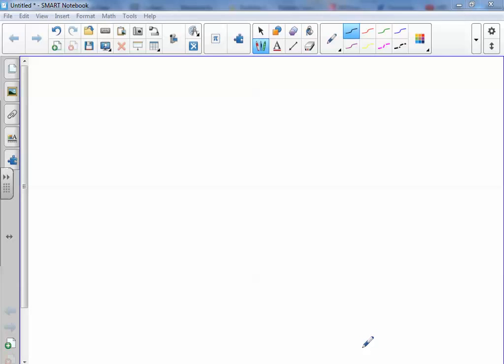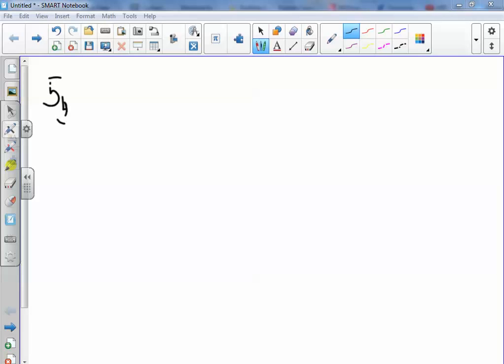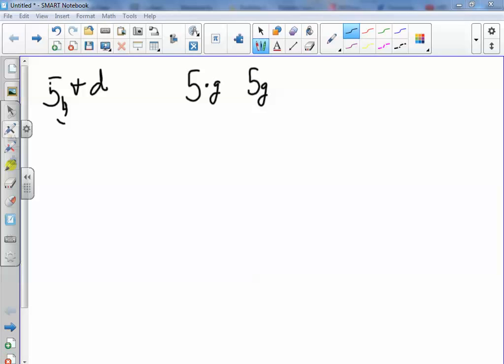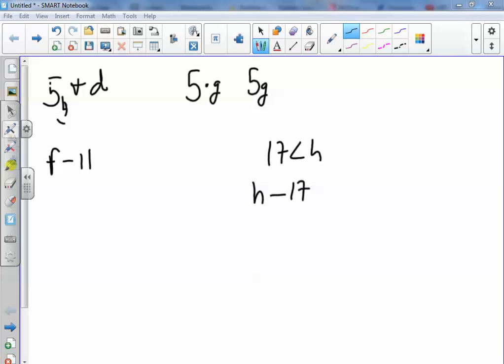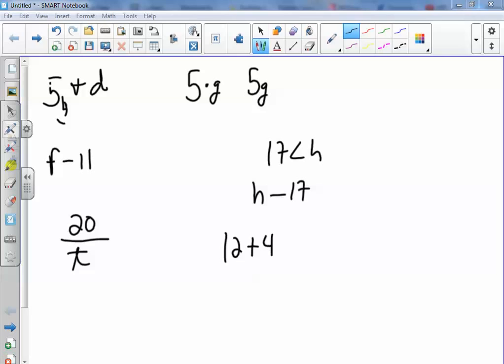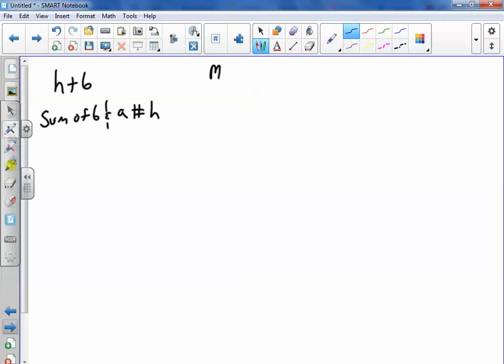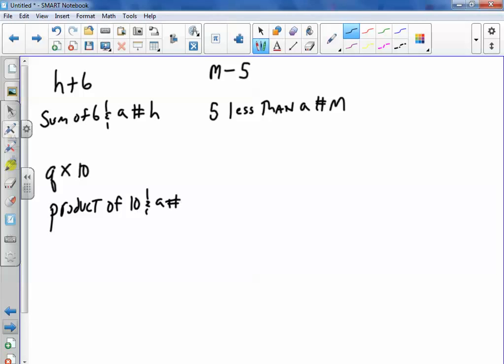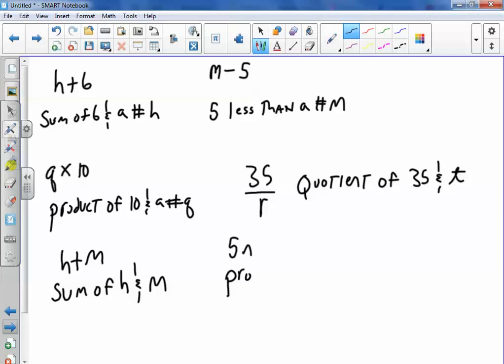1-1 variables and expressions